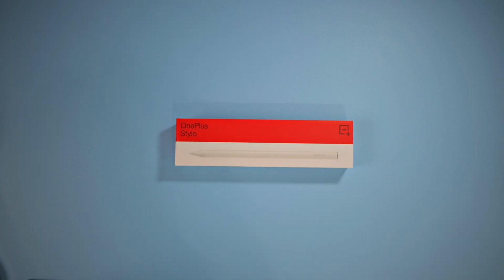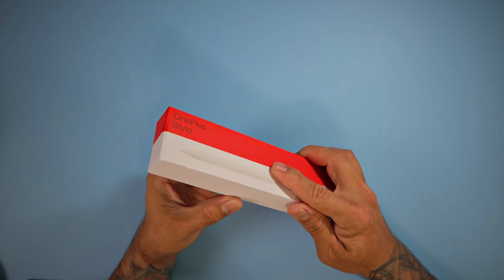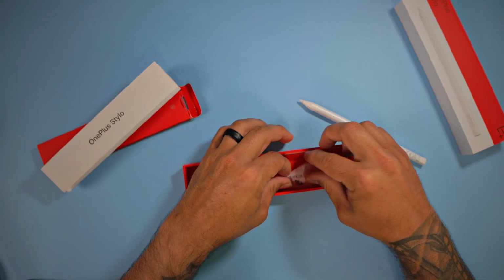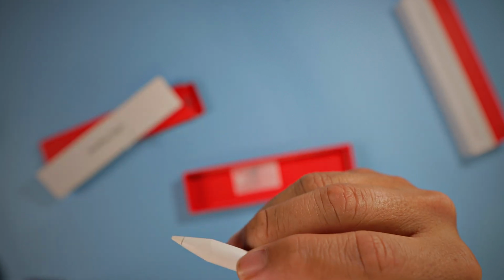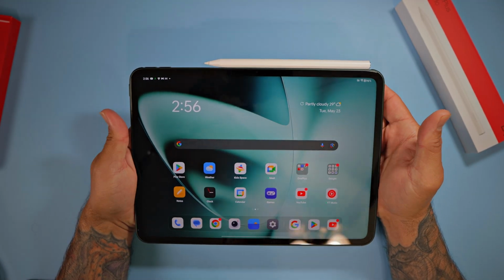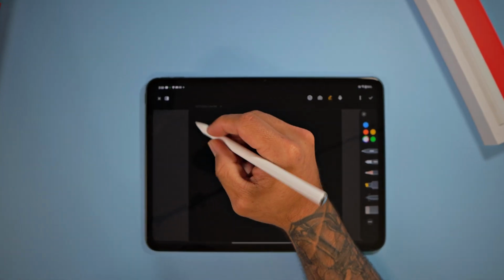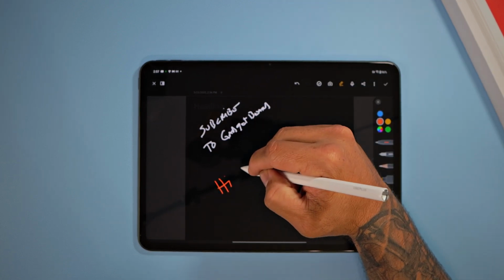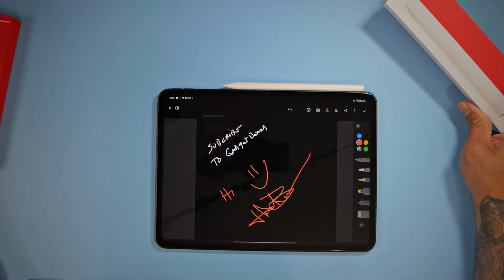OnePlus Stylo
Amazon Store:
Try Twitch Prime:

Amazon Wish List :